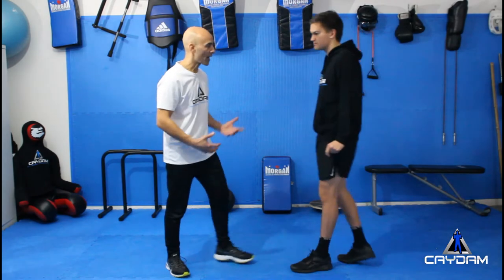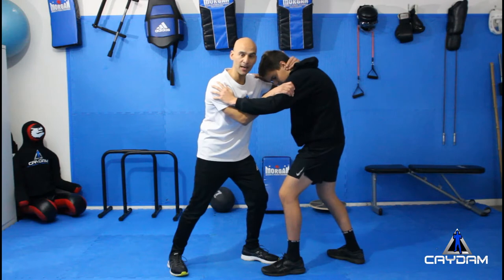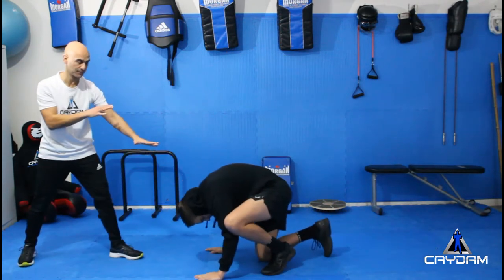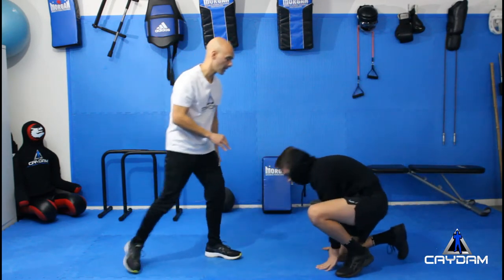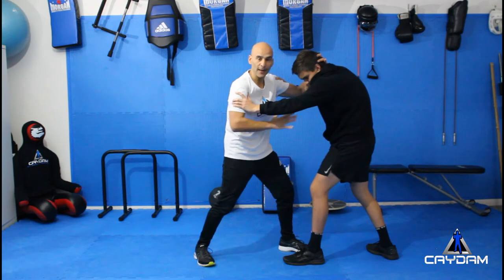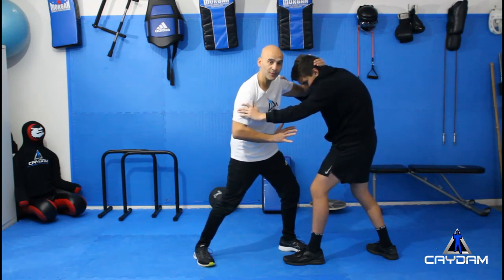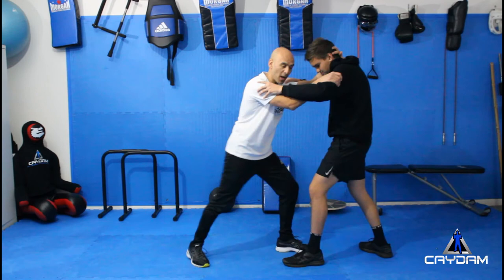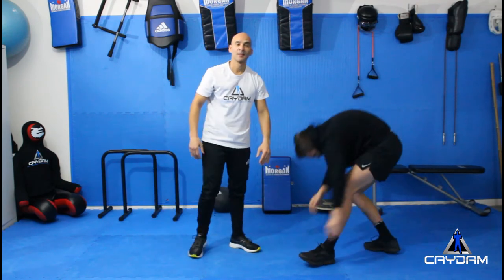SNAPDOWN FROM THE CLINCH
This is a relatively simple way to end the escalation of a clinch by using the SnapDown and its variations.
Here at Caydam Self Defence & Fitness Systems, our aim is to purely inspire those who are seeking training in, Martial Arts, Fitness, Muay Thai, MMA and most importantly, Self Defence.